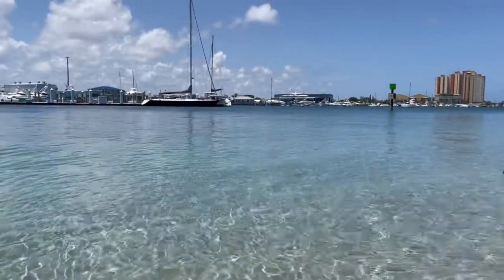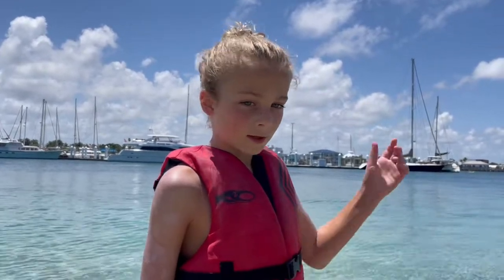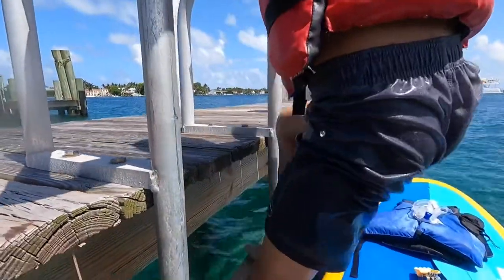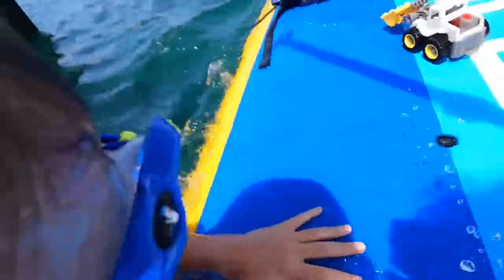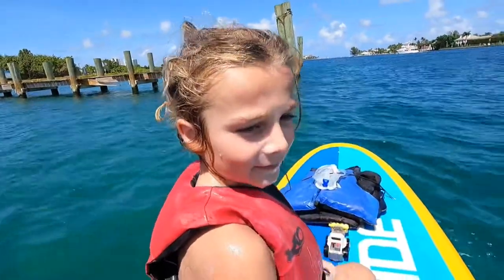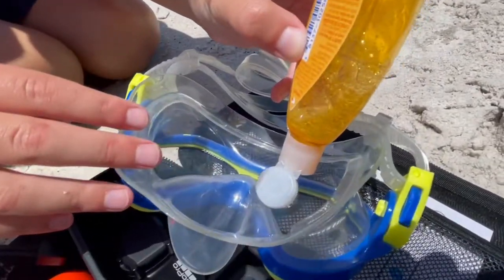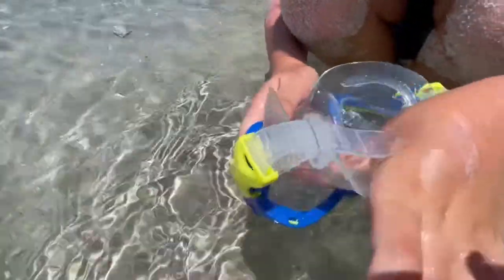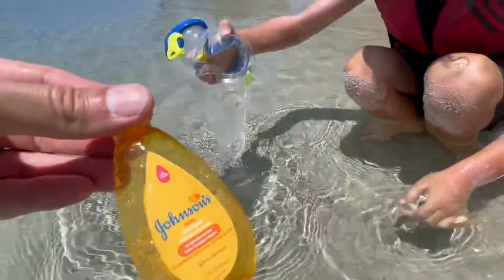Best Snorkeling for Kids, South Florida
Our family found the best snorkeling in South Florida. Loaded with tropical fish! Exploring the outdoors with kids.